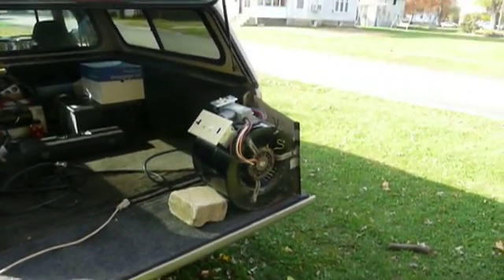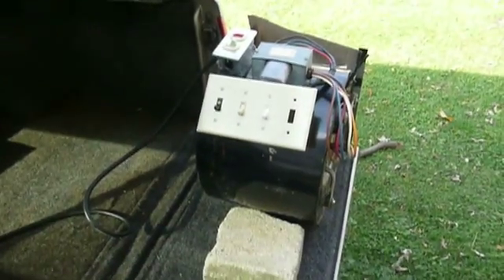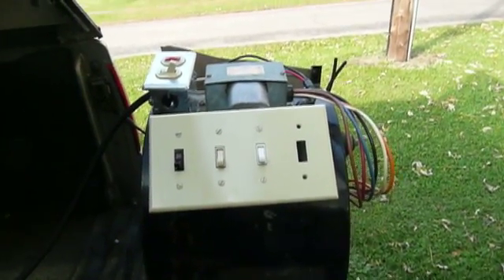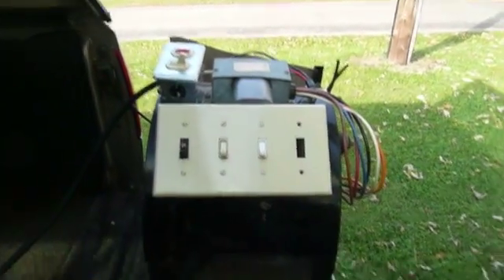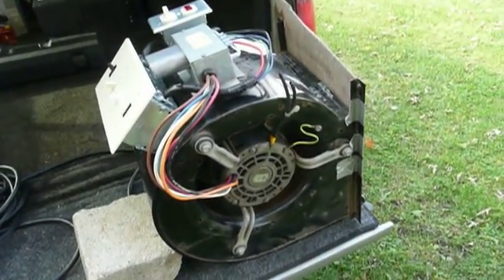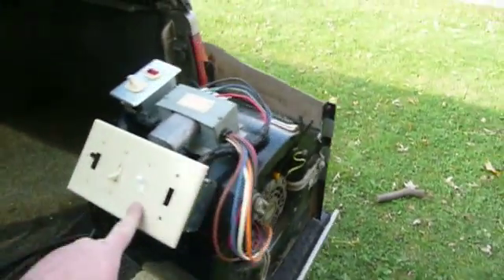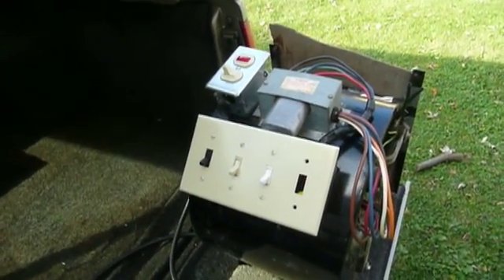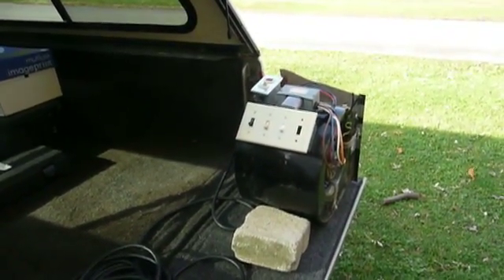Making A Furnace Fan Speed Selector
I'm pleased with how this worked out, so here's the video. Since I've posted several others alongside this one, I don't feel bad about it!

A rotary switch would have been a nicer choice in terms of size occupied and the amount of wiring required. Everything I could find was either too small, too big (too many switch points) or too expensive. So I did this instead. The big thing here is the way that the switch logic prevents more than one speed tap from ever being energized.

Each switch can energize one tap on the motor. And while it might not be easy to notice in the audio, the fan does change speed.